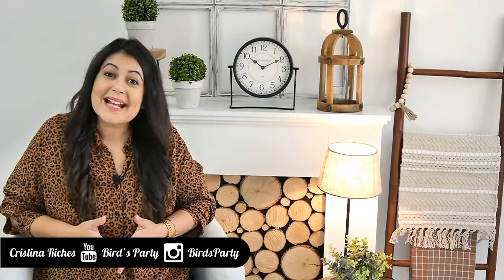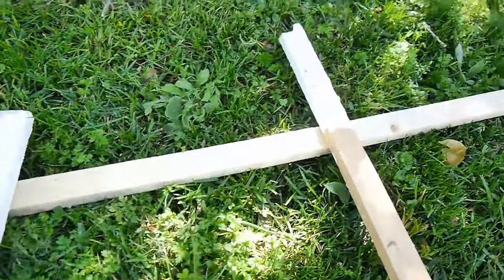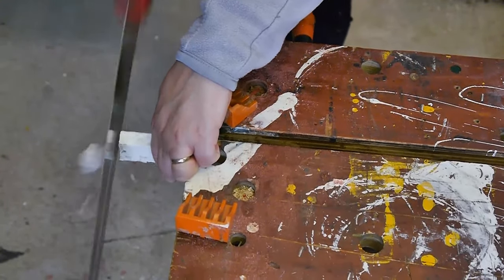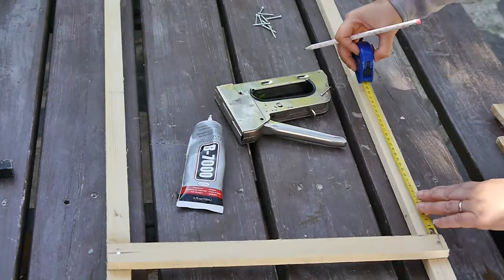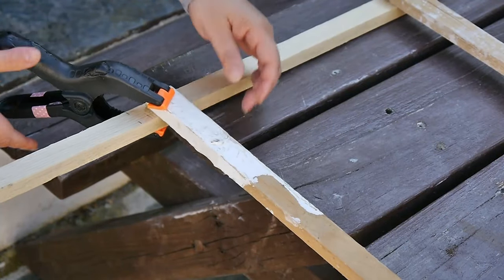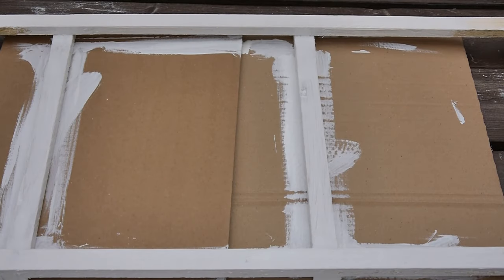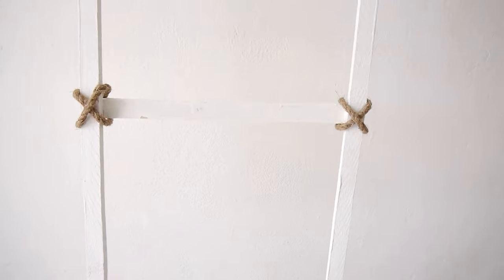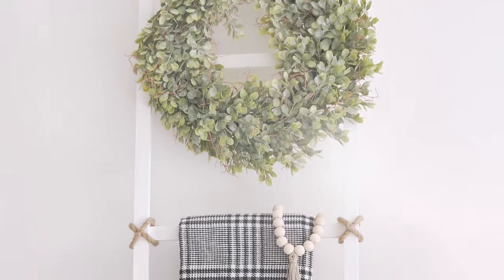BirdsParty DIY modern Farmhouse Blanket | Towel | Fabric | Decor Ladder Trash To Treasure tutorial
Today, Bird's Party is making a DIY farmhouse blanket/fabric/towels décor ladder using scrap pieces of wood, turning trash into treasure again!  Watch this tutorial and get inspired to create your own ladder to decorate your home ... 🌿 Tap or click to watch more trash to treasure farmhouse blanket ladder ideas from Bird's Party.
🎈🎁🥣 Connect with Bird's Party and see more of our recipes, behind the scenes, home decor and party ideas at...
TAG YOUR CREATIONS ON SOCIAL & GET FEATURED @BirdsParty

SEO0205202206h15